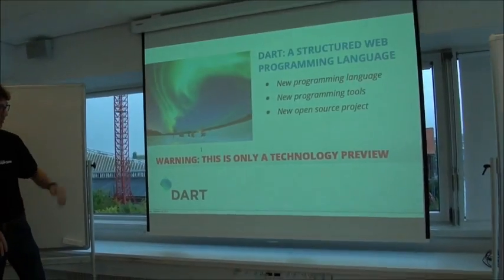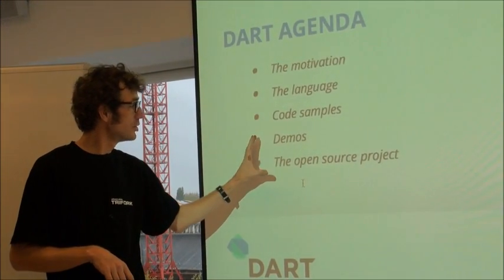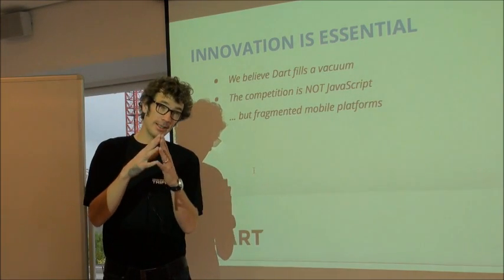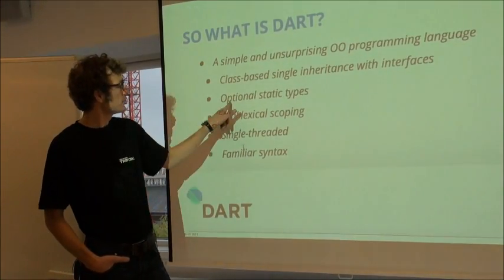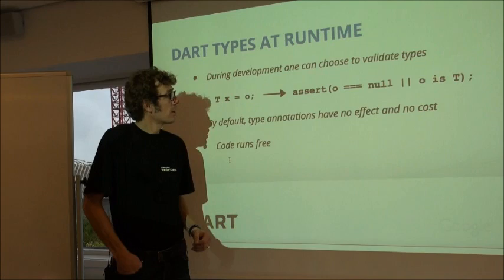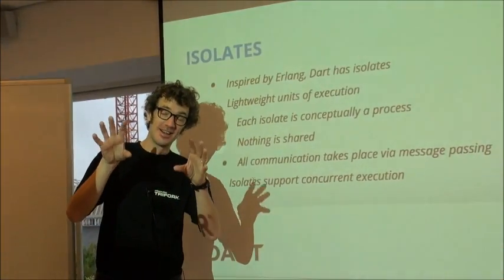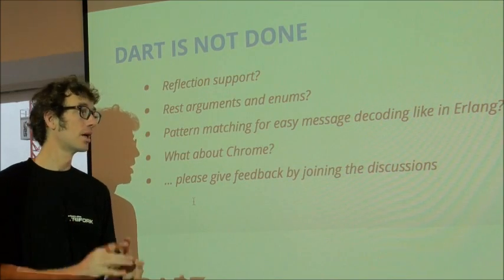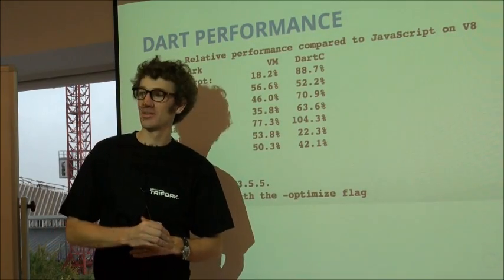Slides from the Google Dart Presentation • Kresten Krab Thorup • GOTO 2011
Kresten Krab Thorup - CTO at Trifork

ABSTRACT
Kresten guides you through presentation of Google Dart at Goto Aarhus 2011.